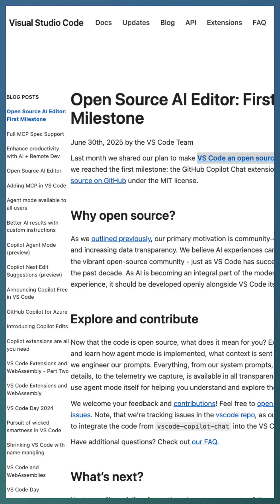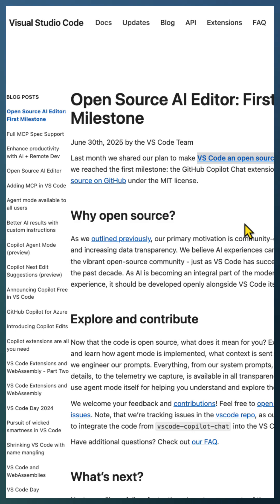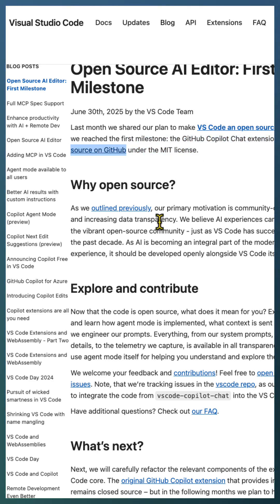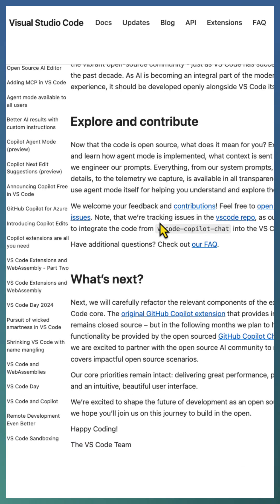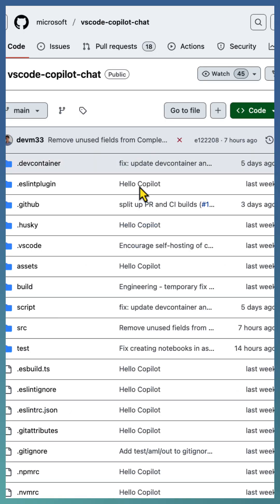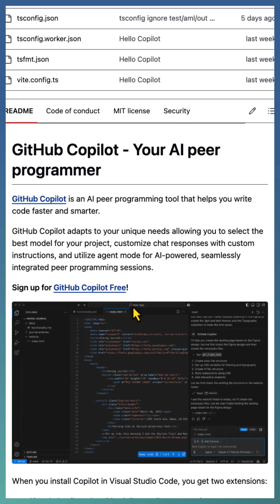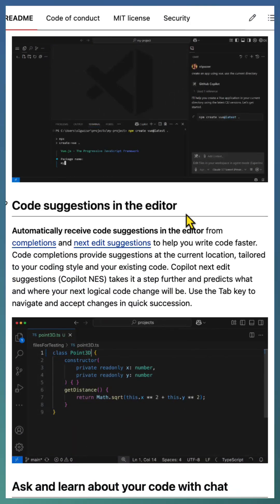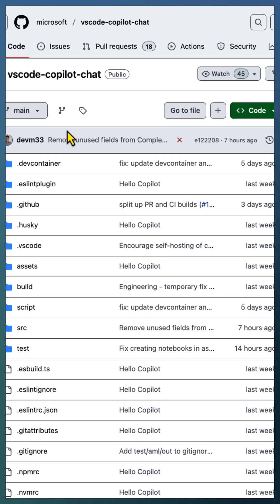GitHub Copilot Chat Extension Is Now Open Source! Contribute on GitHub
Microsoft and GitHub have open sourced the GitHub Copilot Chat extension for Visual Studio Code! Announced on May 19 and hitting its first milestone on June 30, this extension is now available under the MIT license on GitHub.